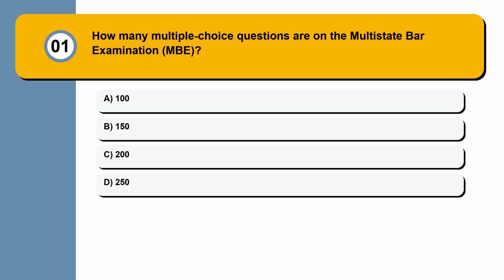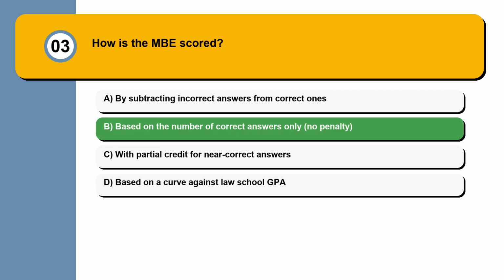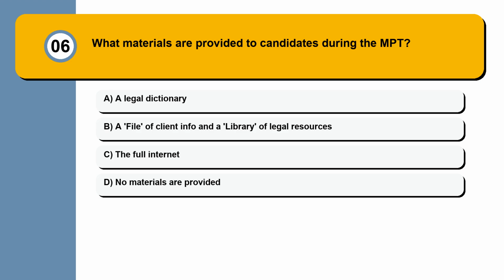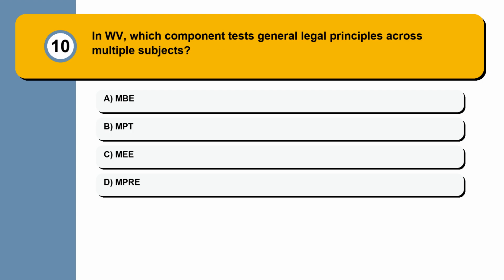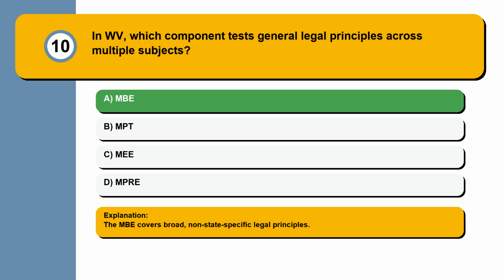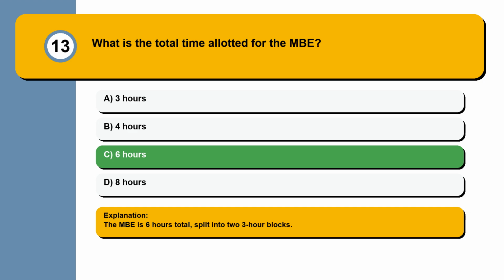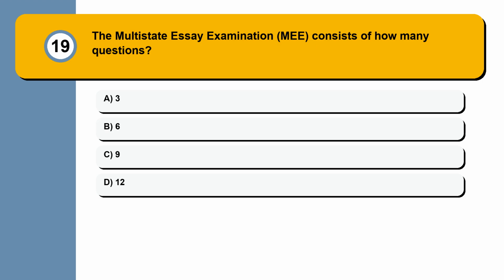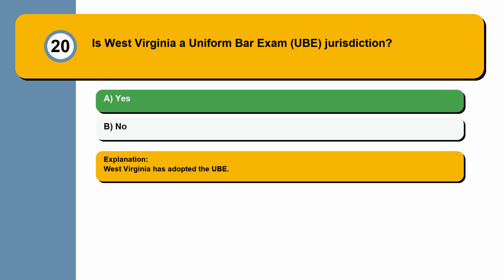West Virginia Bar Exam 2026 | Attorney Certification and UBE Preparation Guide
Get the quizzes, packages, and cheat sheets you need to study with confidence Securing your admission to the West Virginia State Bar in 2026 requires a masterful command of the Uniform Bar Exam (UBE) standards and the specific character and fitness requirements of the Mountain State. This comprehensive overview is designed to mirror the current complexity of the multi-day assessment, focusing on high-yield topics within the Multistate Bar Examination (MBE), Multistate Essay Examination (MEE), and Multistate Performance Test (MPT). Whether you are a recent law school graduate or an attorney seeking admission by motion, this breakdown provides the tactical clarity needed to navigate the 270-point passing score requirement with absolute confidence.

The legal landscape is shifting, and the 2026 West Virginia Bar Exam reflects the latest updates to the Federal Rules of Civil Procedure and evolving standards in professional responsibility. We focus heavily on the seven core MBE subjects—Civil Procedure, Constitutional Law, Contracts, Criminal Law and Procedure, Evidence, Real Property, and Torts—which often serve as the deciding factor for many candidates. This session provides a simulated testing environment where we analyze how to effectively manage the 200-question MBE marathon and craft high-scoring essay responses that meet the rigorous rater criteria of the West Virginia Board of Law Examiners. Understanding the nuances of the MPT is the key to proving your practical lawyering skills under strict time constraints.

Navigating the transition from law student to licensed attorney involves overcoming significant hurdles in bar application compliance and the intensive study of multi-state legal principles. To support your journey toward certification, we offer specialized training modules, comprehensive practice exam bundles, and professional resources designed to simplify complex legal doctrines and build your testing stamina before the July or February sessions. Our mission is to provide the tools necessary for you to not only pass the exam but to become a highly ethical and effective advocate in the West Virginia legal community. We stay updated on the latest NCBE shifts so that your preparation is always aligned with 2026 industry expectations and the newest bar admission protocols.

Consistency in your study schedule and a deep understanding of the UBE scoring weights are the most important factors for success on this high-stakes professional exam. Saving this video to your professional development playlist allows for quick review of these core legal and tactical concepts during your final bar prep push. Sharing these insights with your law school cohort or study groups helps elevate the standard of the legal profession in West Virginia, which is vital as the state’s judiciary continues to modernize. Staying ahead in 2026 means utilizing the most relevant and up-to-date practice materials available. We are dedicated to your professional growth and are here to provide the help and resources you need to secure your law license and excel in your legal career.